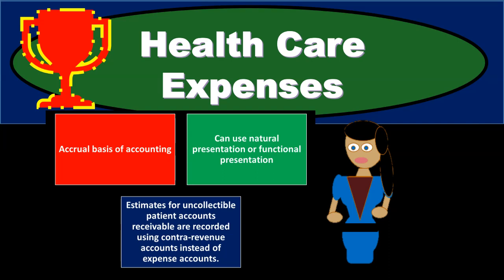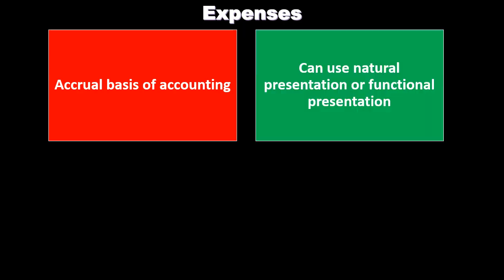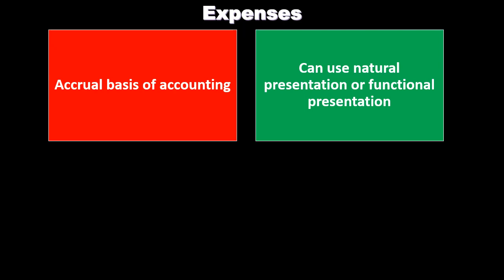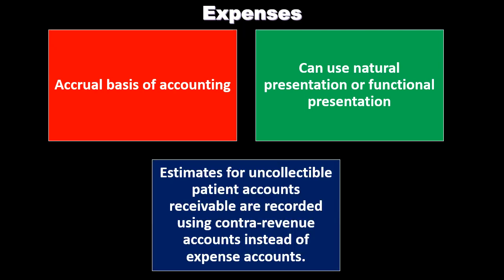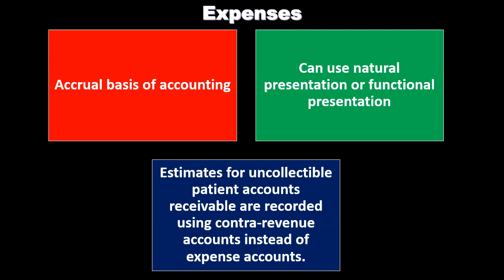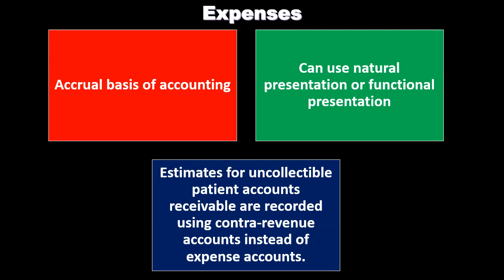Expenses 16160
Expenses
Not for Profit Accounting